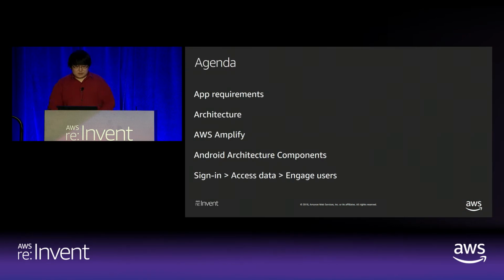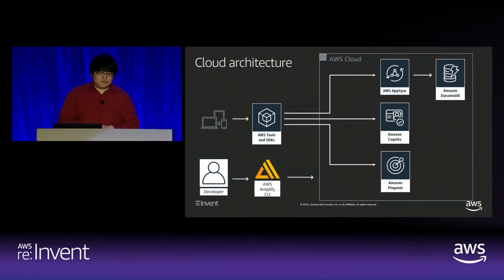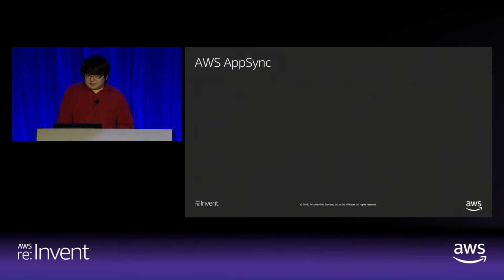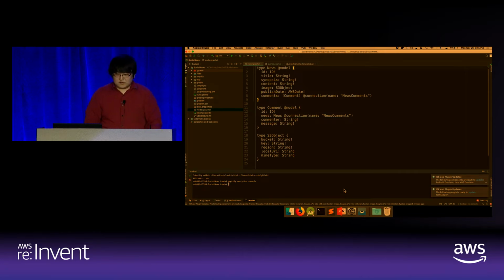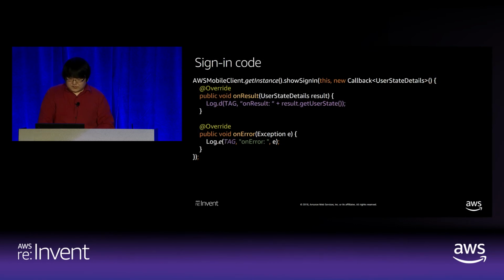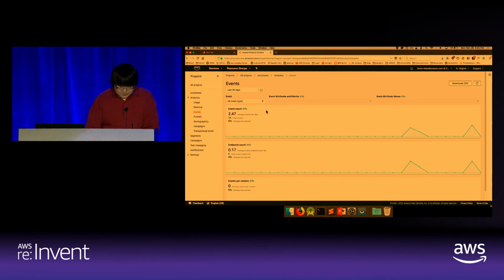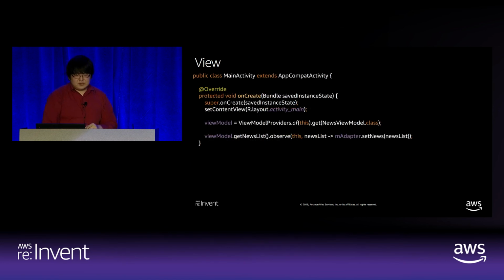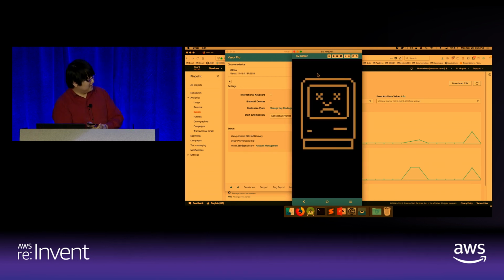AWS re:Invent 2018: Developing Well-Architected Android Apps with AWS (MOB302)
The architecture of modern native mobile apps is an ever-changing field. In this session, we review the latest Android architecture blueprints for native apps and how you can use these architecture components to easily authenticate and engage users, access data and build responsive mobile apps.